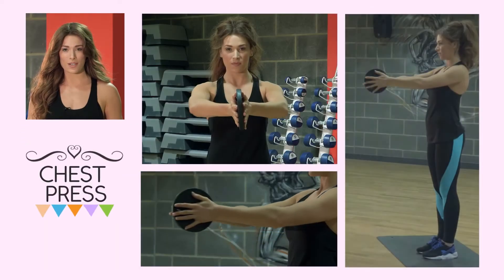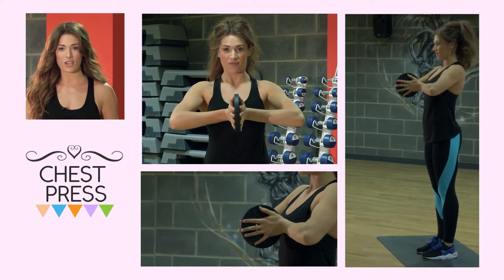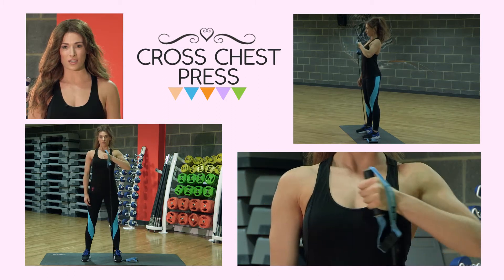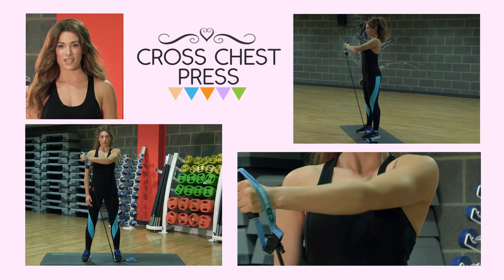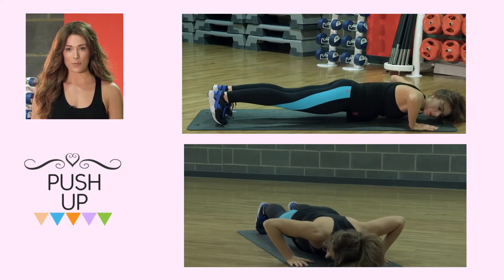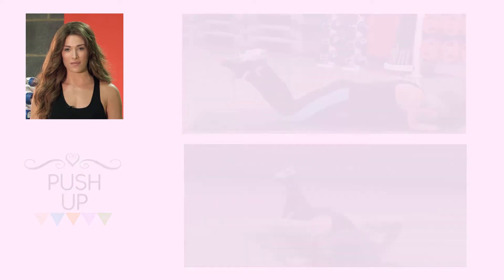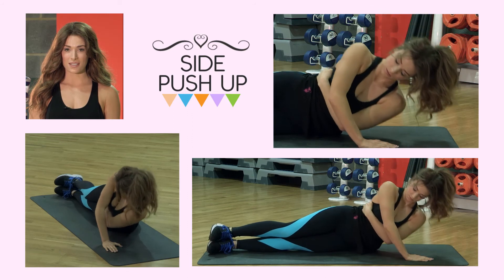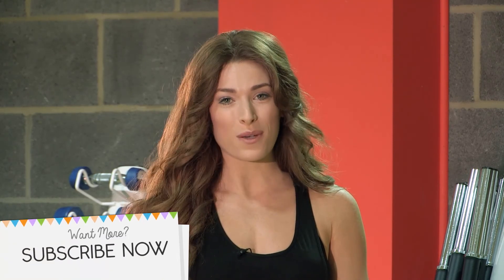4 Exercises For Toning Your Chest | Bridal Bootcamp S2E6/8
Are you wearing a strapless dress on your special day and want to look flawless? Then Hannah Rees is here with her top 5 exercises for toning your chest and back so that you look and feel amazing when you walk down the aisle on your big day.

Thank you to Easy Gym, Oxford Street for providing the location and equipment for this series.

Twitter= @HannahReesUk and Instagram= @HannahReesFitness